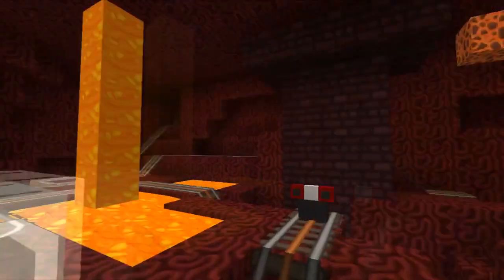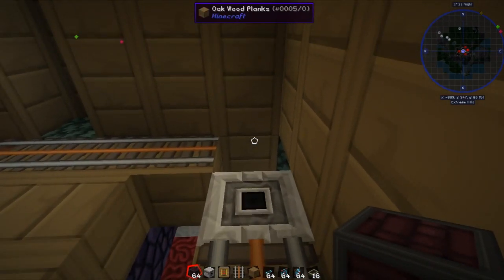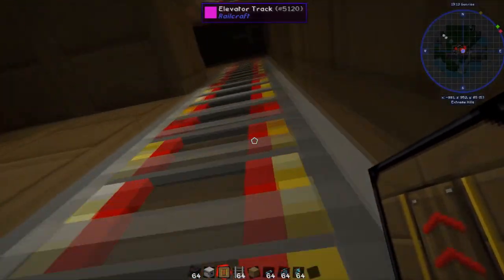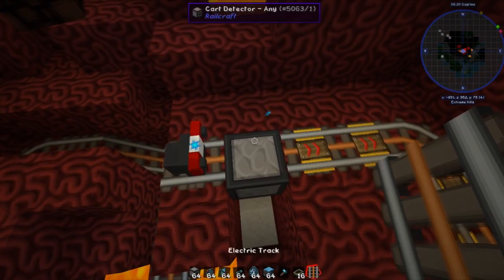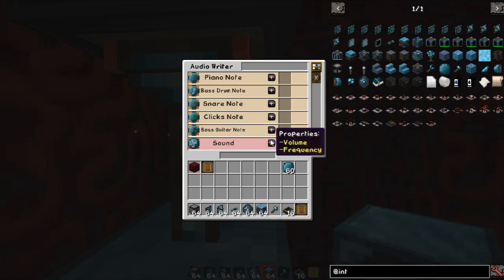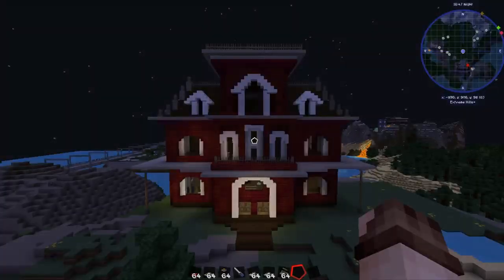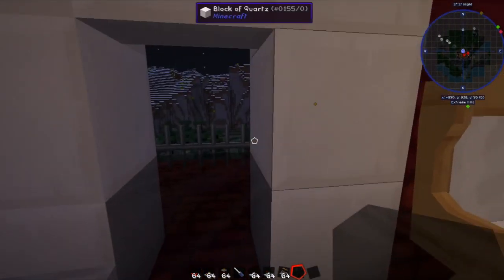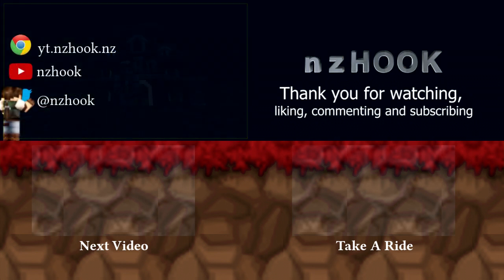Ghost Train - Part 2 - MyRail #30 [Modded Minecraft 1.10.2] Integrated Dynamics World Download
The second part of the Ghost Train Dark Ride Roller Coaster. In this part we add some special tricks including:
 - An appearing and disappearing cart (using Railcraft)
 - A Ghast without a ghast  (using Integrated Dynamics Audio writers)
 - Flickering lights (using ProjectRed)

There are some other things I added but were cut due to time constraints, you can see the full ride

An updated World Download is now available in the myRail pack on the Twitch launcher.

- Blue Circles by unreal_dm feat Dark Helical Circle

MyRail is a custom 1.10.2 modpack and is now available for download on the Twitch launcher